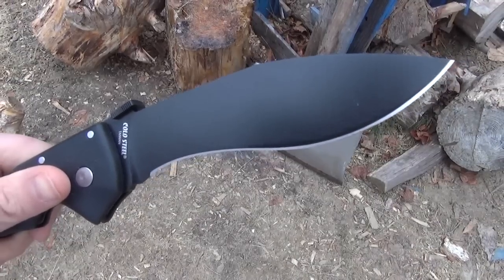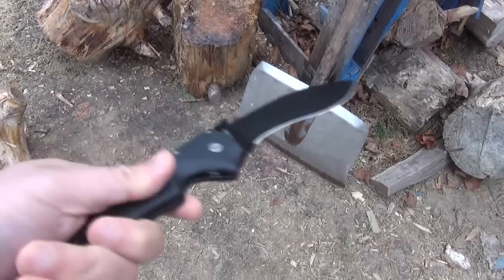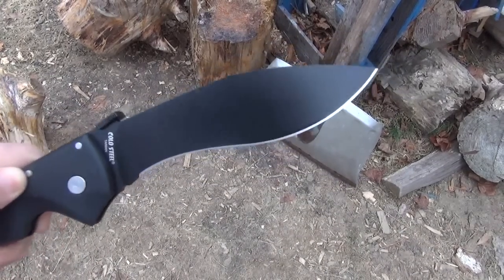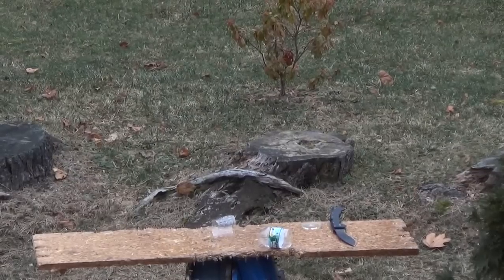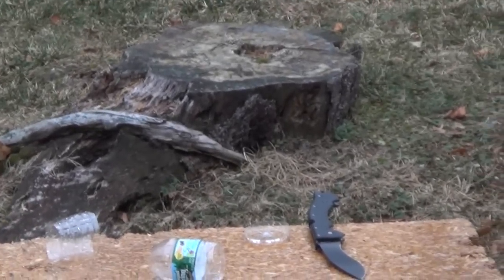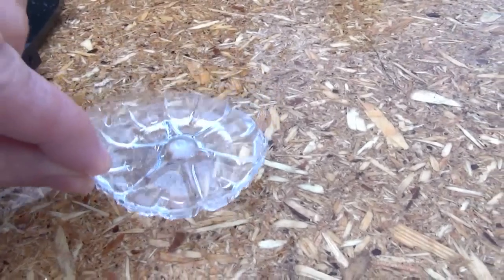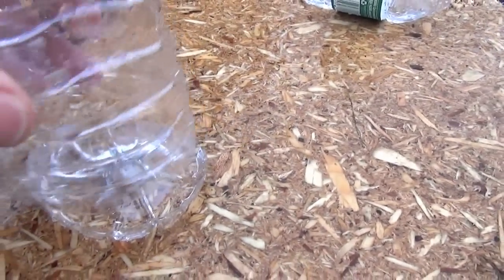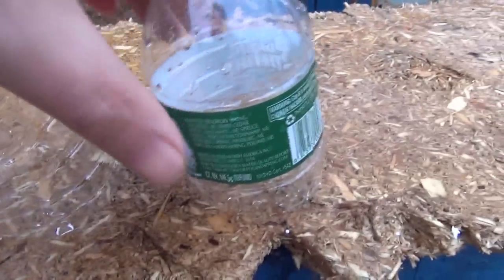Cold Steel Rajah II Bottle Double Cuts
Doing a forehand chop and then immediately a backhand chop. Static cuts with a Cold Steel Rajah II folding knife. Also a super low cut.

BELOW IS THE MASTER LIST OF AMAZON LISTINGS FOR LARGE-SIZED COLD STEEL FOLDING KNIVES, SHOP FOR COLD STEEL FOLDERS BELOW!
COLD STEEL LARGE-XL FOLDING KNIVES